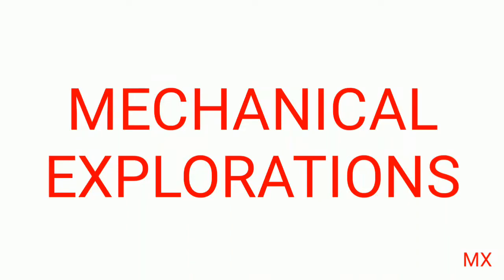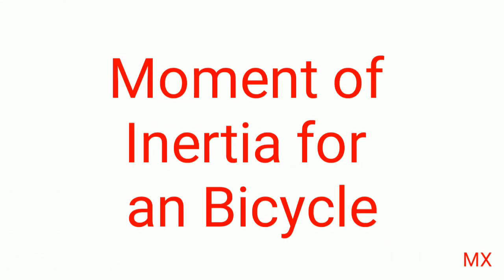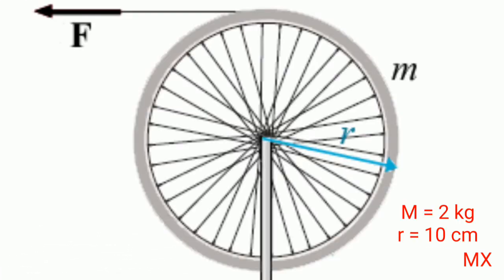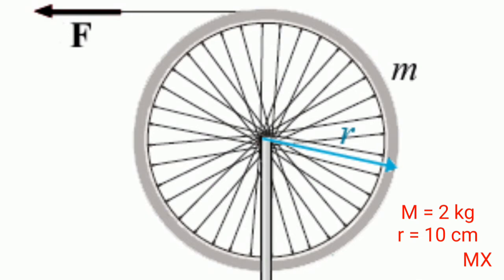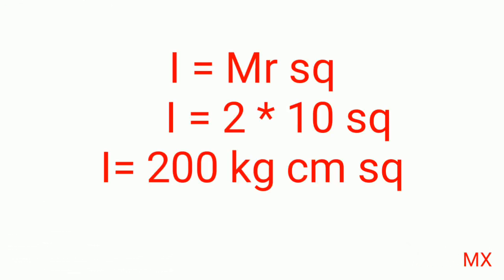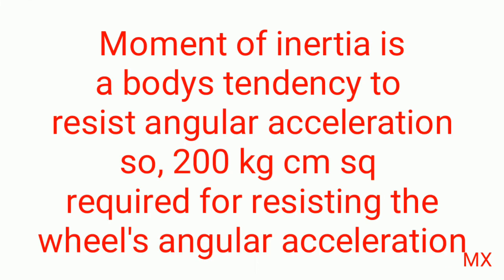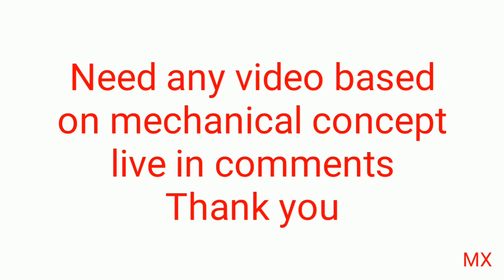Moment of inertia for an bicycle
In this you will come to know the moment of inertia of an bicycle, The moment of inertia is defined as the body's tendency to resist the angular acceleration, it is also formulated as the sum of product of mass of an each particle in an body and the square of distance from the axis of rotation, in this the mass of cycle wheel is given as 2 kg and the Radius of wheel is 10 cm hence the moment of inertia is given as 200 kg cm2. Thus 200 kg cm2 inertia is required for resisting the angular acceleration of the bicycle wheel.